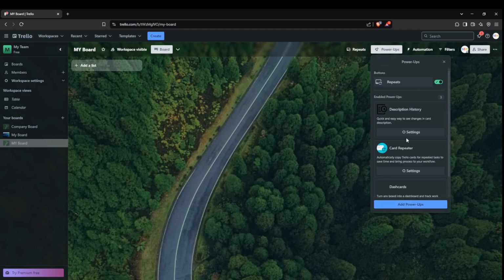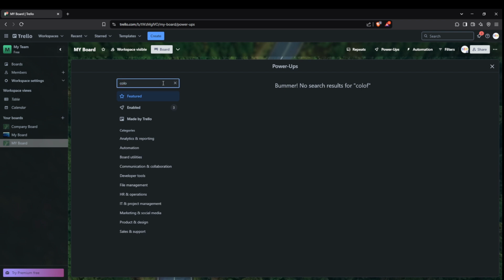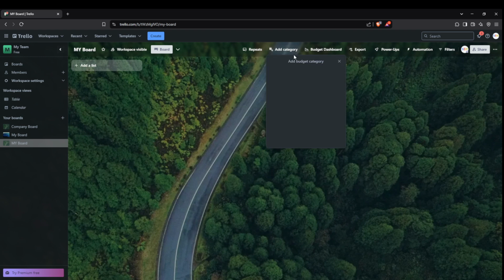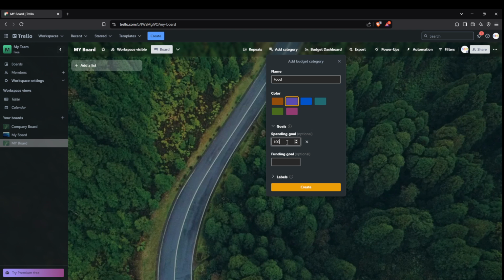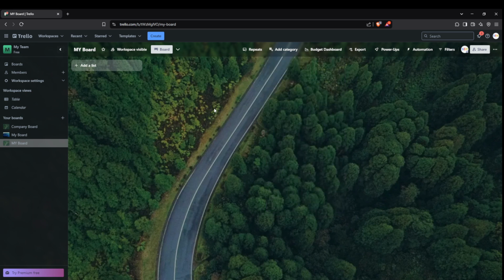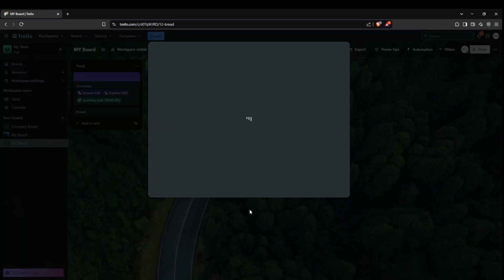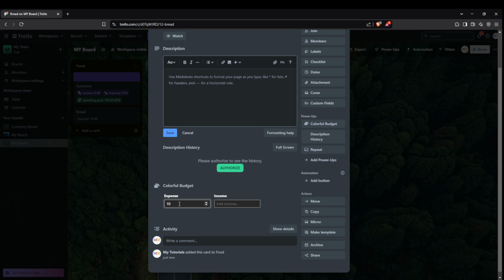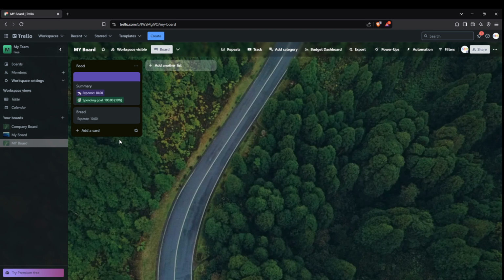How to Use Trello for Budgeting [2025 Full Guide]